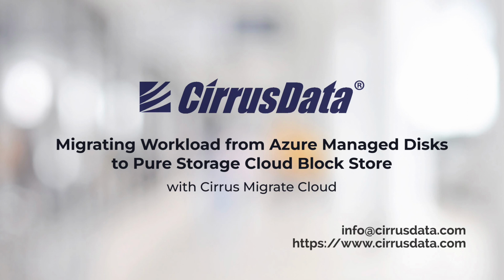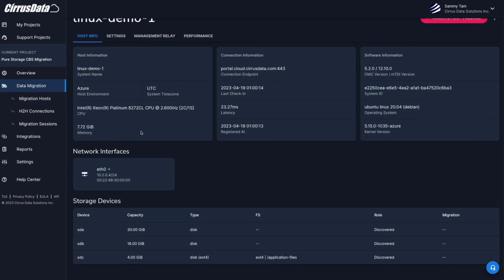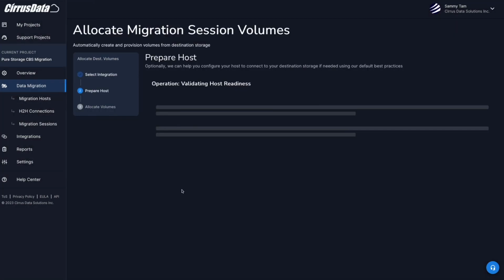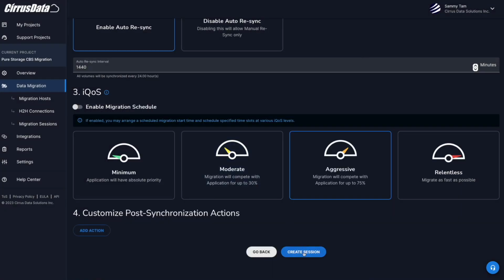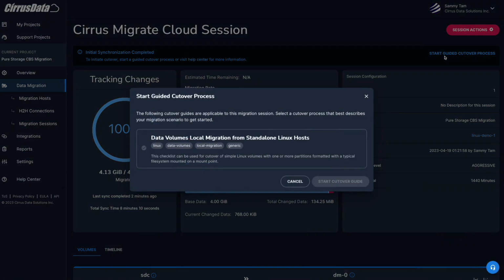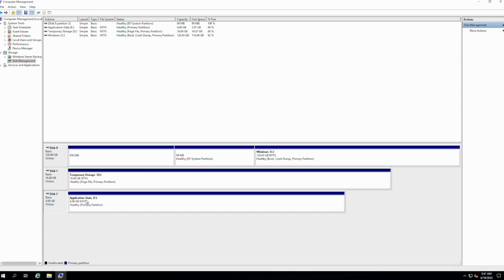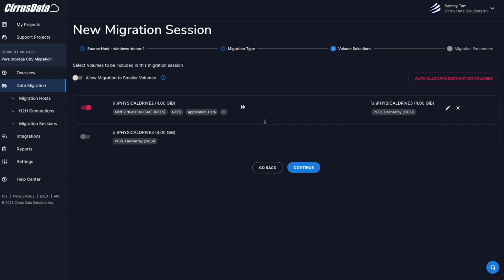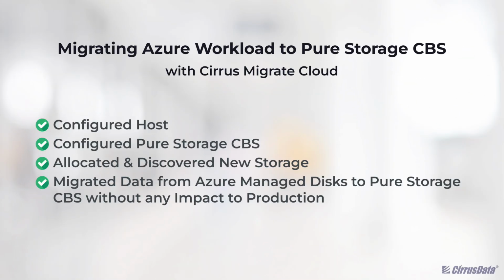Demo: Migrate from Azure Managed Disk to Pure Cloud Block Store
See how you can accelerate your migration from Azure Managed Disk to Pure Cloud Block Store™ using Cirrus Migrate Cloud.This video demonstrates a comprehensive end-to-end migration:

00:00 - Introduction
00:45 - Windows and Linux Migration Highlights
02:09 - Deploying Cirrus Migrate Cloud on Linux
03:15 - Setting up Pure Cloud Block Store™ Integration
05:32 - Creating the Migration Session with Auto Allocation (Linux)
08:38 - Configuring Migration Parameters
10:40 - Migration Cutover Process
15:26 - Deploying Cirrus Migrate Cloud on Windows
16:09 - Creating the Migration Session with Auto Allocation (Windows)